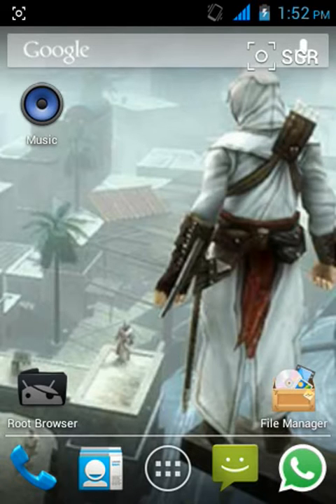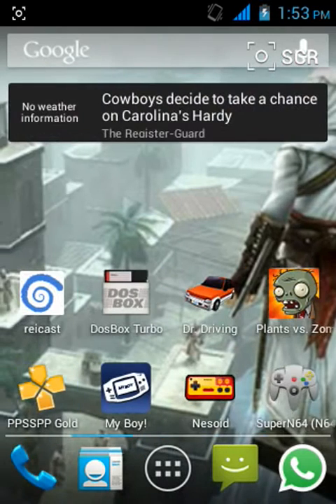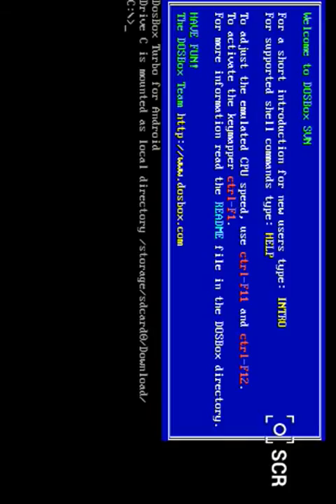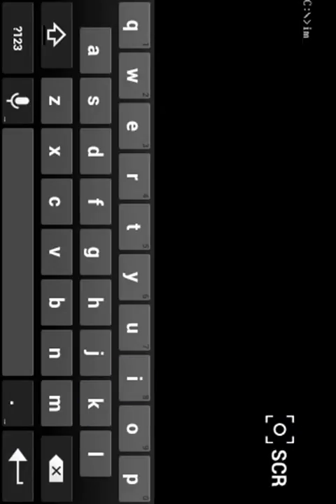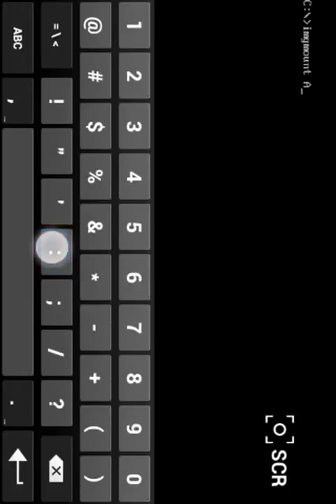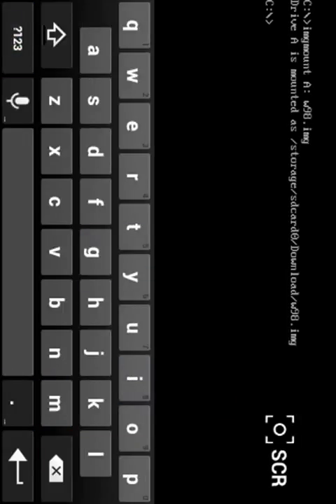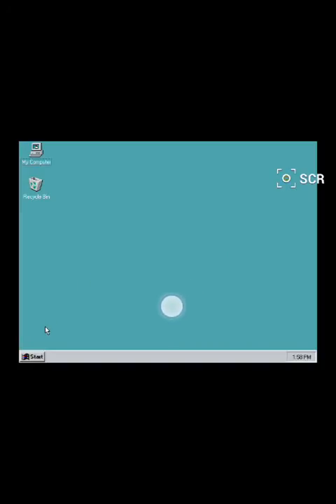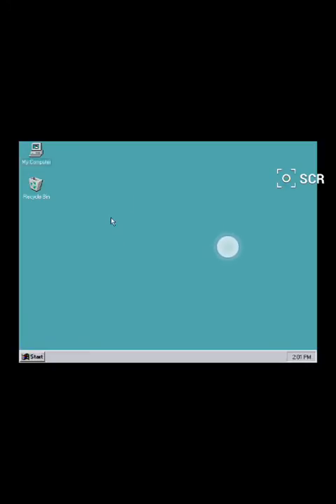How to install windows on android phone using dosbox turbo very easy